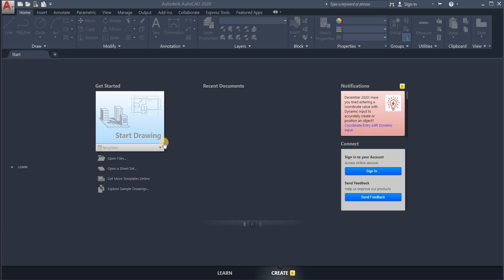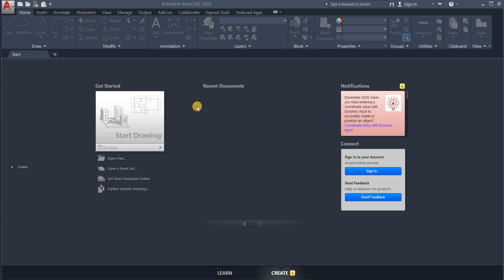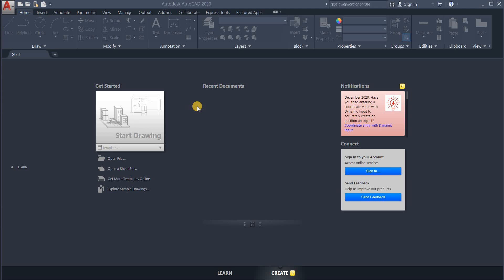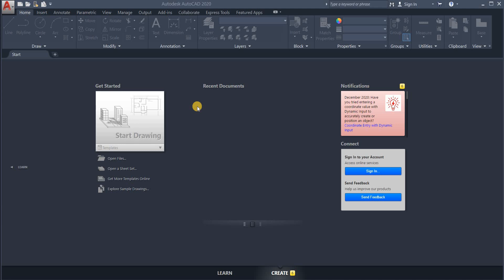1-Introduction to Lecture Series | AutoCAD 2020 from Basic to Advance Features